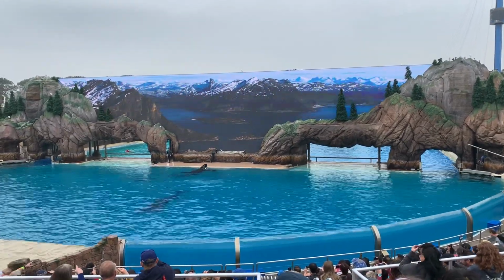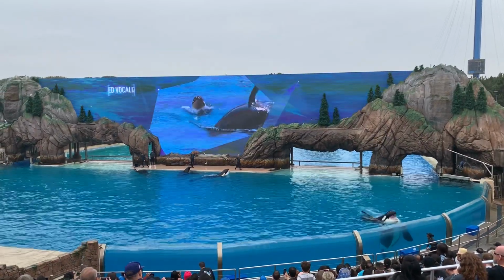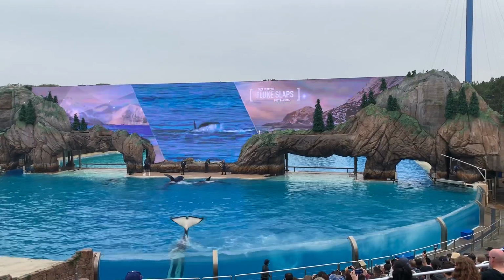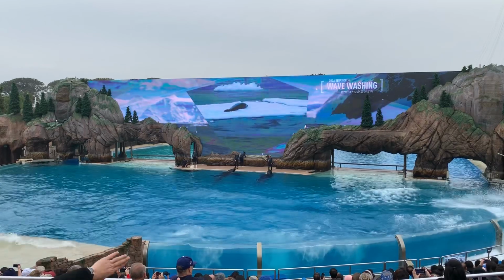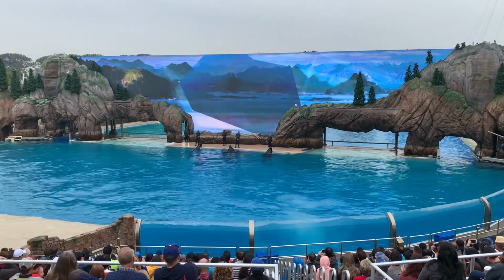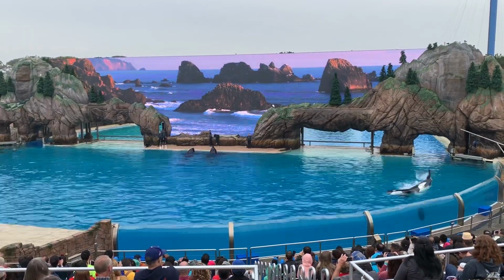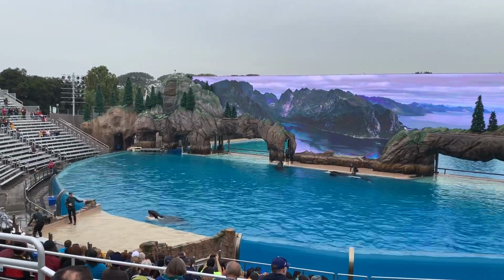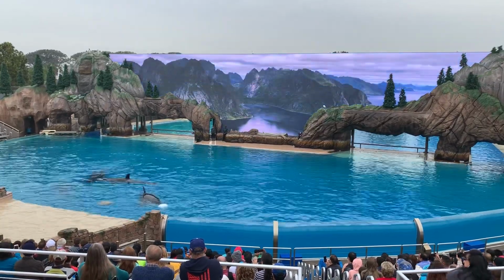GratefulFilipina Full Show In SeaWorld Orcas Whale 🐳 Adventure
Hello 👋 Guys 😇I hope your Christmas 🎄 was a blessed day...hope you enjoy this video 😍 Will see you guys later ...much love 💕